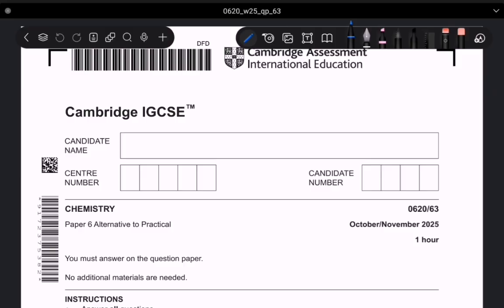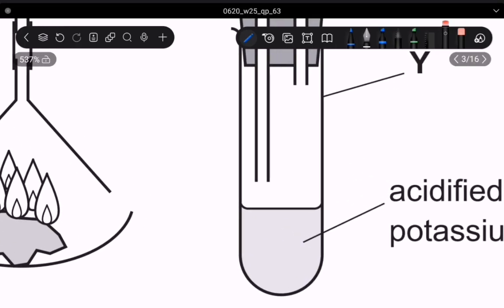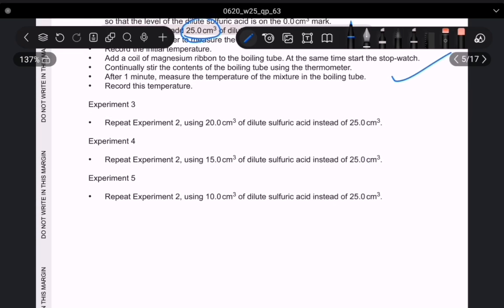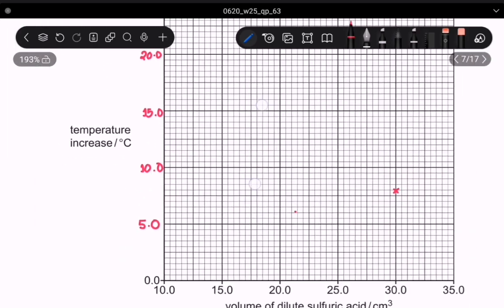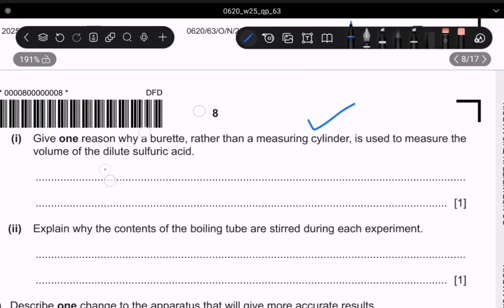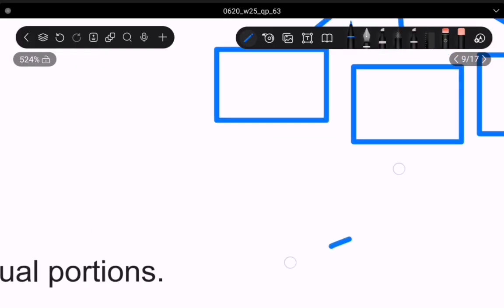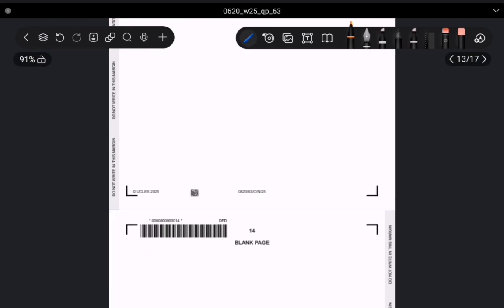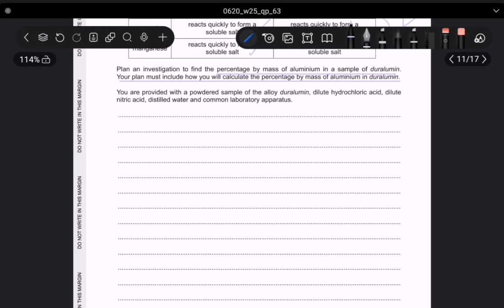Igcse chem October / November 2025 P6, 0620/63/O/N/25 fully solved!